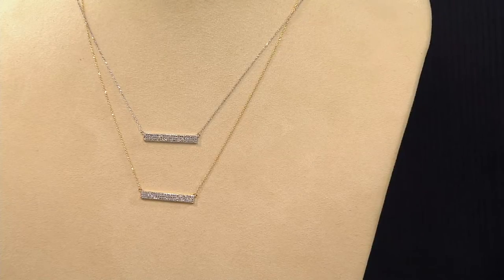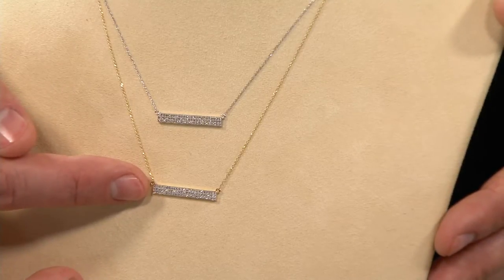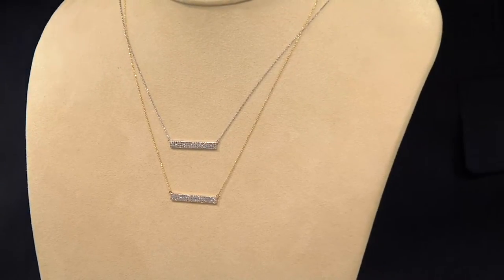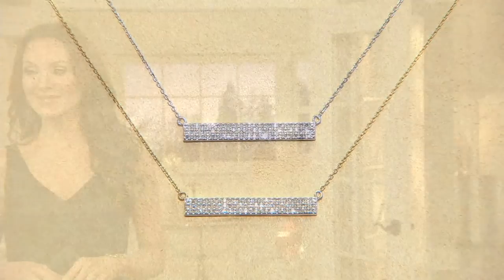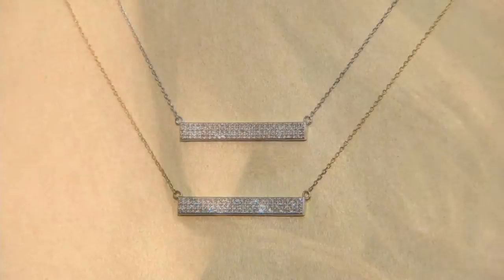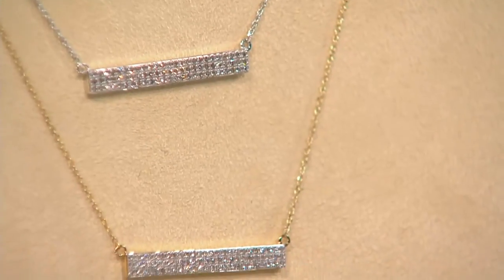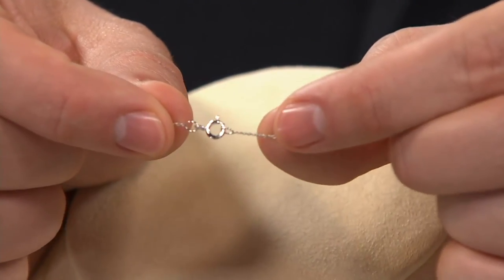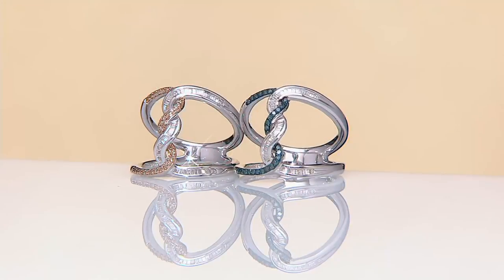Pave' Diamond Bar Necklace, 14K Gold, 1/5 cttw, by Affinity on QVC